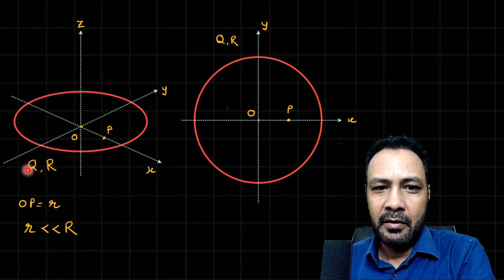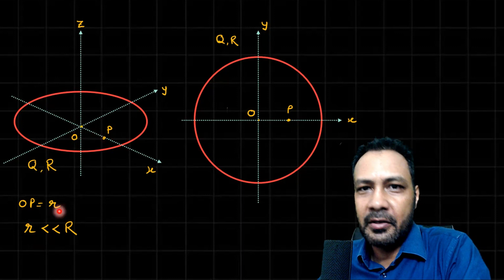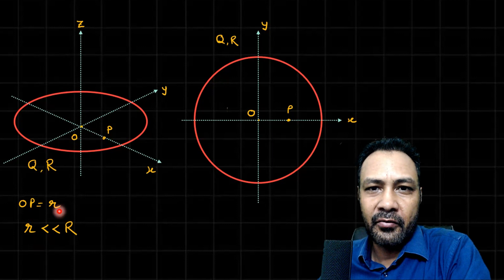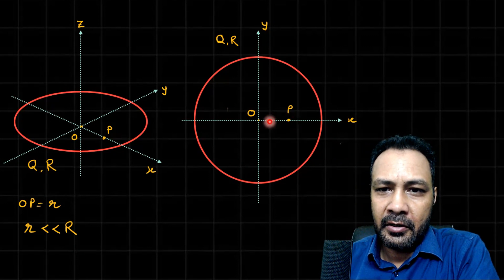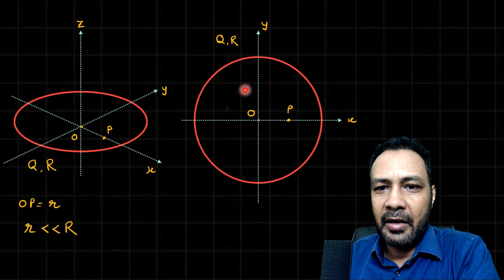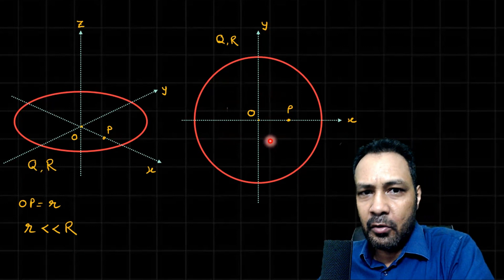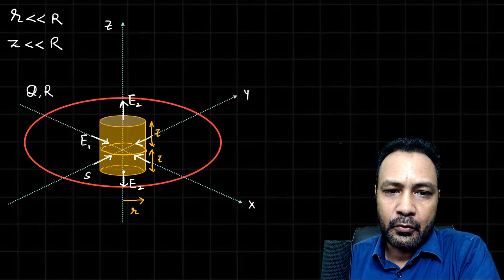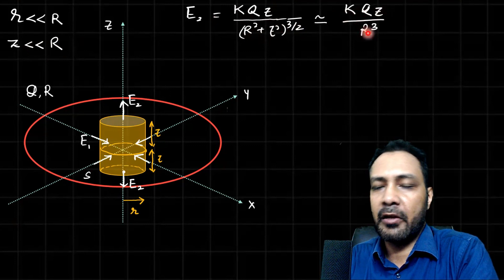Electric Field near centre in the plane of a uniformly charged ring